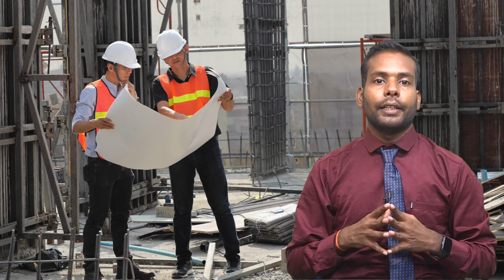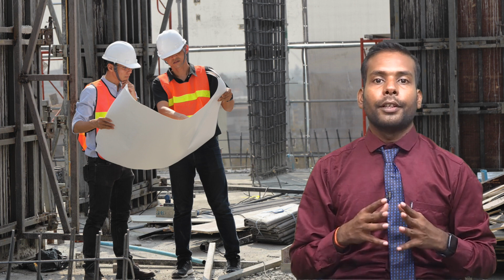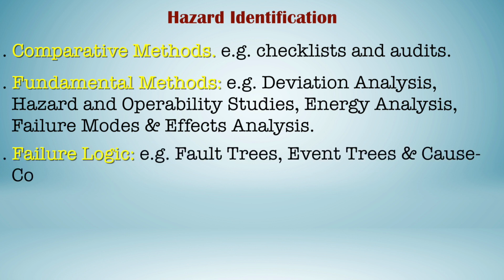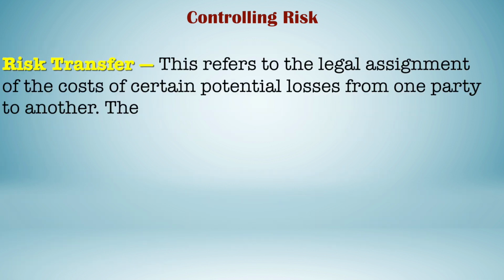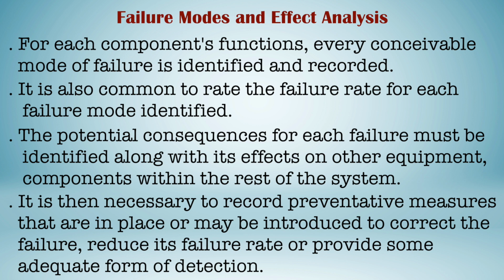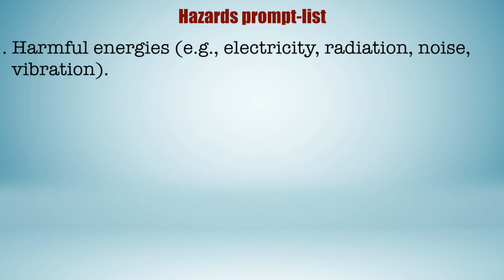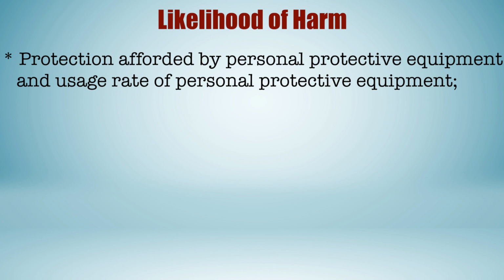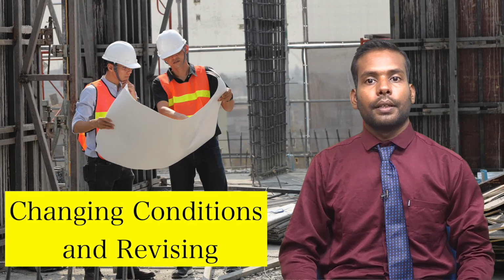Risk Assessment for Construction Sites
Mr. Kundan Chandrakar, Course Co-coordinator, Lecturer, CSVTU BHILAI

Kundan Chandrakar is a dedicated professional serving as the Course Co-coordinator and Lecturer at CSVTU Bhilai. With a passion for education and a commitment to academic excellence, he plays a crucial role in shaping the educational journey of students.

Mr. Kundan Chandrakar holds a wealth of knowledge and expertise in his field, specializing in Industrial Safety and Fire Safety. He possesses a deep understanding of the subject matter and keeps himself updated with the latest advancements and trends in the field. This allows him to provide students with relevant and insightful information, fostering their growth and development.

As the Course Co-coordinator, Kundan Chandrakar demonstrates strong leadership skills, ensuring smooth coordination and effective communication between faculty members, staff, and students. He takes on the responsibility of designing course structures, implementing innovative teaching methodologies, and monitoring the overall progress of the curriculum. He is dedicated to creating a conducive learning environment that promotes critical thinking, creativity, and holistic development.

With his passion for teaching, strong academic background, and dedication to student success, Kundan Chandrakar continues to inspire and guide the aspiring minds at CSVTU Bhilai. His commitment to educational excellence and continuous growth makes him an invaluable asset to the institution and the field of education as a whole.